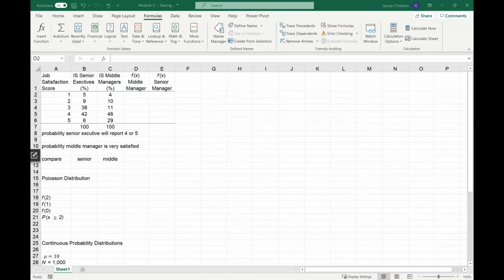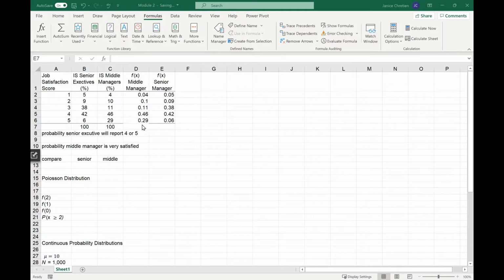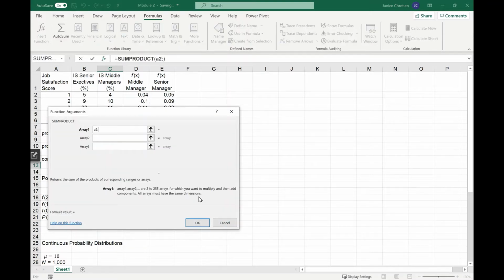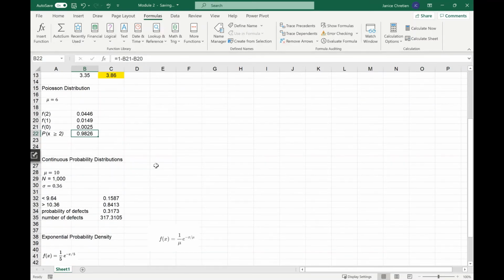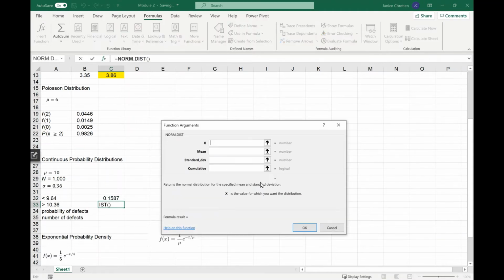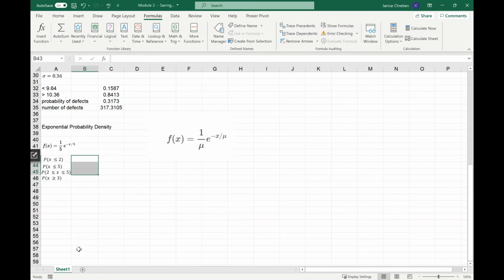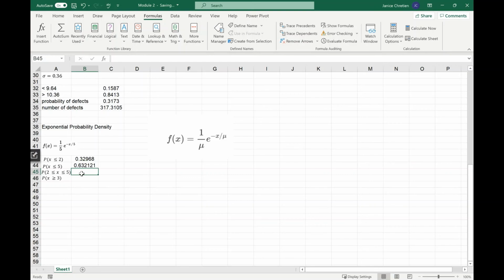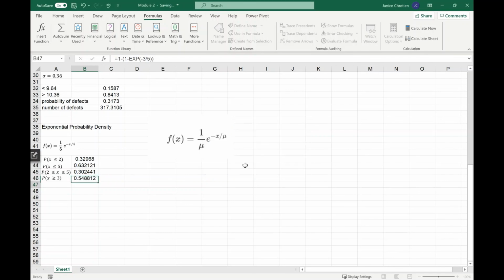AC Stats Module 2 with Dr. Chretien